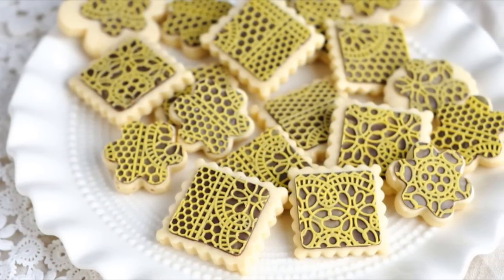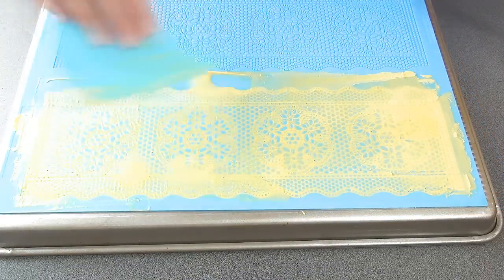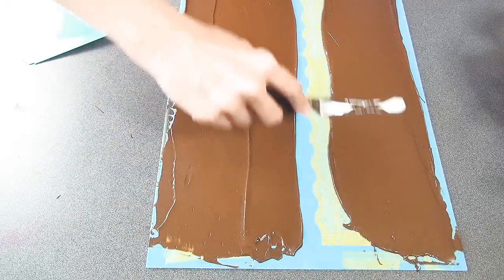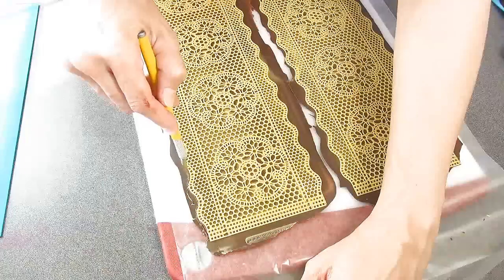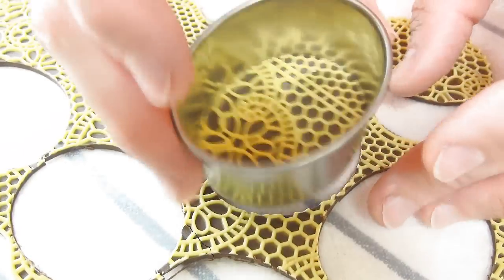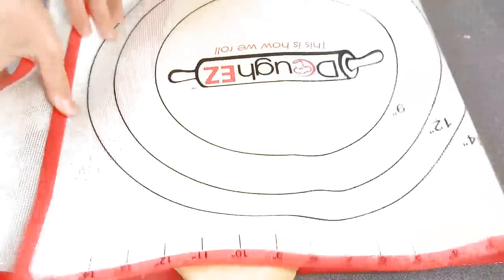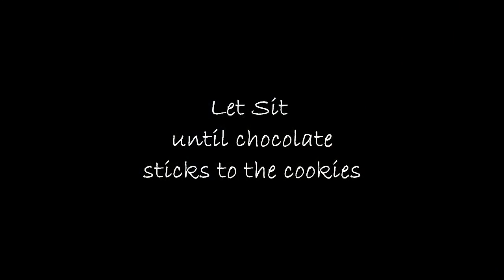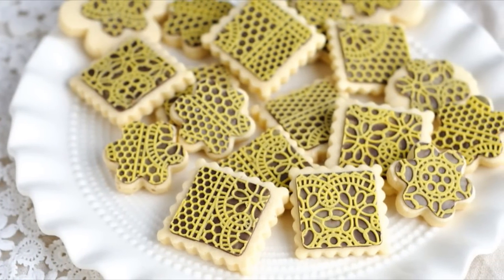CHOCOLATE LACE COOKIES, HANIELA'S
I made Chocolate Lace Cookies, in this video I show you step by step how to make beautiful chocolate lace transfers and how to put together these delicious cookies. Enjoy.

PASTRY MAT KIT & DOUGH ROLLING SYSTEM - retails for 39.99,

SUGARVEIL SILICONE MAT

CHOCOLATE CANDY MELTS -  DARK BROWN MERCKENS

CHOCOLATE CANDY MELTS - YELLOW MERCKENS

CHOCOLATE CANDY MELTS - WHITE MERCKENS

CHOCOLATE CANDY MELTS - PINK MERCKENS

DISPOSABLE PIPING BAGS -medium size

DISPOSABLE PIPING BAGS -large size

AIRBRUSH - I use this one in my videos

AIRBRUSH COLORS